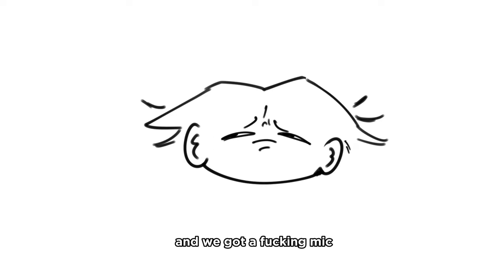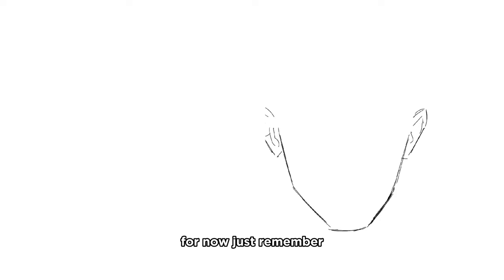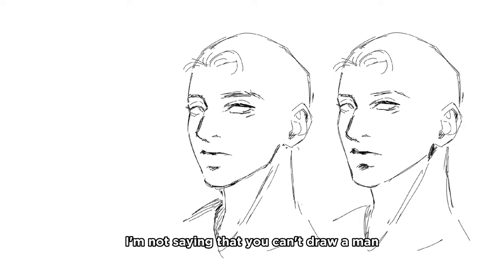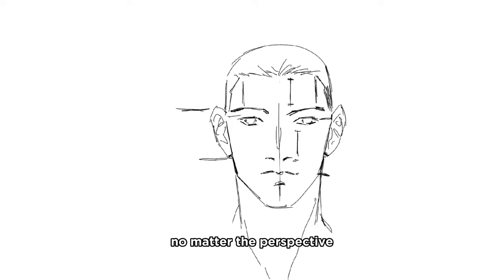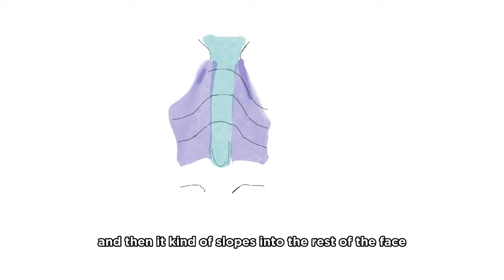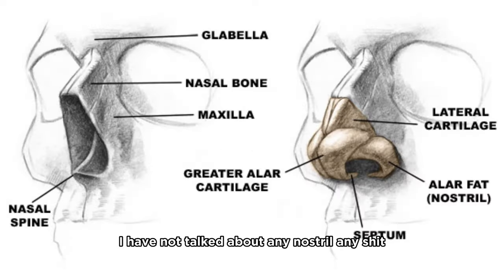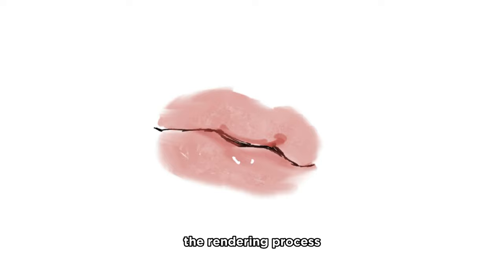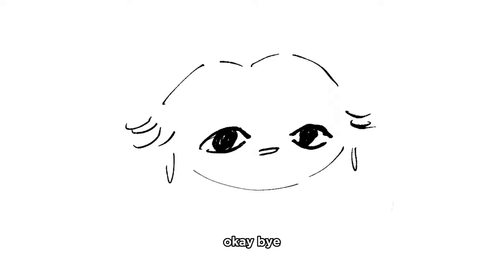How To Draw A Face | Facial Anatomy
We're going deep into the nitty-gritty of facial anatomy. Tried to make it beginner friendly but it's useful at any level.

I hope this tutorial helped! If you have any questions, ask them in the comment section and I'll try to help!

0:00 - Intro
1:24 - The Head
5:59 - The Eyes
9:55 - The Nose
11:57 - The Mouth
15:15 - The Ears
16:29 - Outro